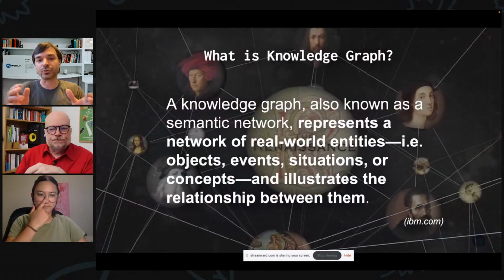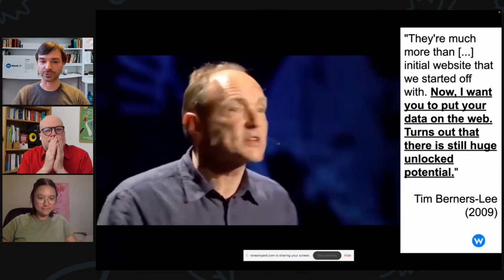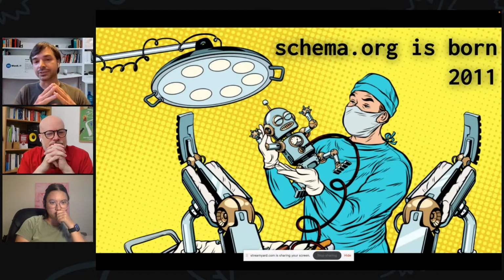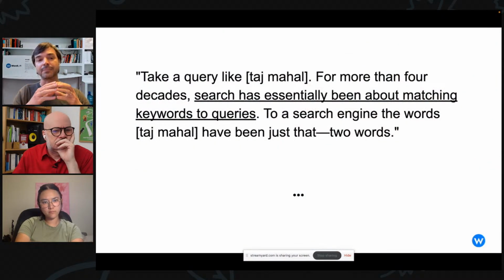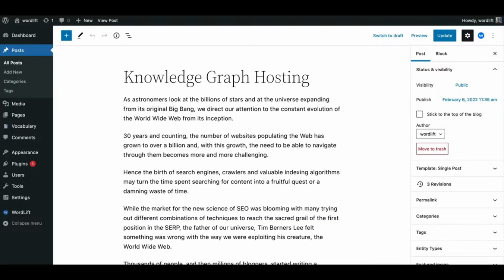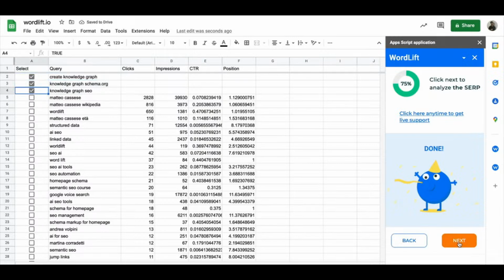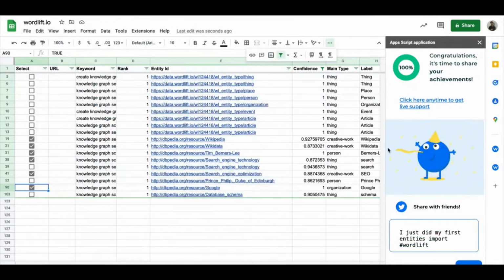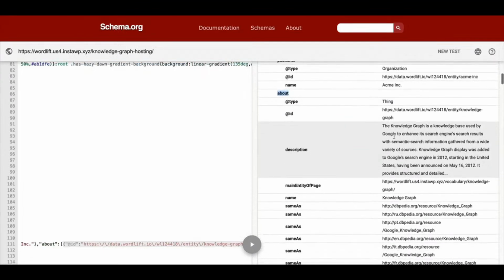Kalicube Tuesdays Monthly Roundtable: Building a Knowledge Graph from a SERP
Nik Ranger and David Riccitelli talk to Jason Barnard about building a Knowledge Graph from a SERP.

What you'll learn:
Intro
04:00 David R. Presentation
05:00 The Knowledge Graph and Linked data
09:37 Schema.org
11:26 Things, no strings!
13:32 How to create the Knowledge Graph
14:07 SEO Add-on for Google Sheet Demo
21:02 Roundtable debating
22:18 The SEO Add-on as keyword research solution
24:43 Nick R. experience
28:16 Is it possible to use the SEO Add-on without WordLift?
29:40 The importance of connecting to the SEO Add-on Google Search Console
31:55 Nick R.'s point of view
34:33 The AI debate
37:53 Speaking the Google language
47:05 WordLift practical approach
49:53 The backbone of your website: the Knowledge Graph
58:57 Closing remarks

The original blurb
The Semantic Web and Linked Data are here, and Google heavily relies on them to understand your content and rank it better. This means that alongside a content strategy publishers need
a data strategy that translates into creating a Knowledge Graph made of related concepts and entities. The Knowledge Graph of a website is like its backbone, it provides structured data and
connects all the content, sending clear signals to Google.

Creating a Knowledge Graph from scratch though can be painful and time consuming.

In this session we will show how we turn the SEO Experts most preferred tool, Google Sheets, into a Knowledge Graph creator by leveraging the WordLift Add-on for Google Sheets. We'll show the 3-steps process that will take the performance data of any website and turn it into a list of entities to jump start a Knowledge Graph.

Part of the Kalicube Tuesdays series.